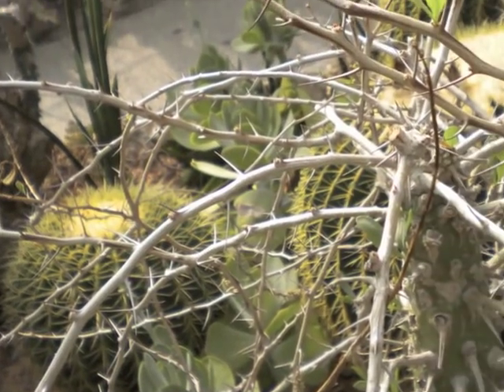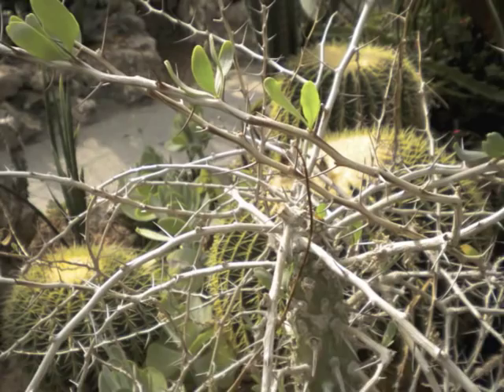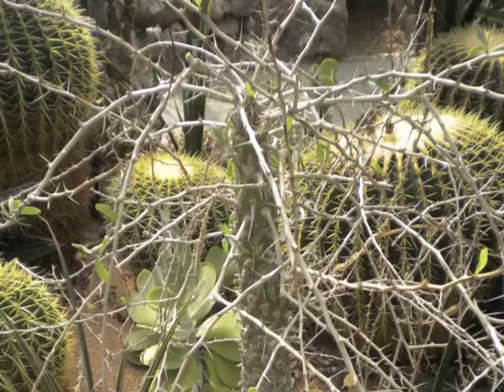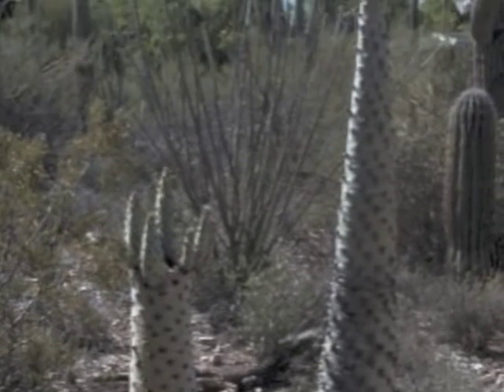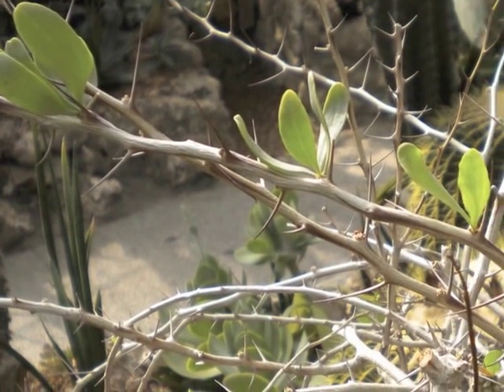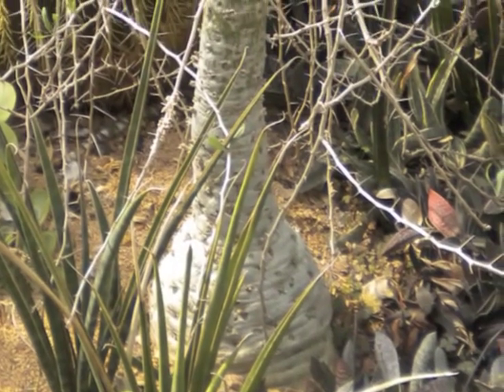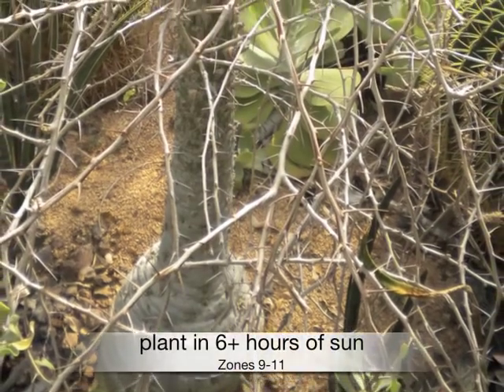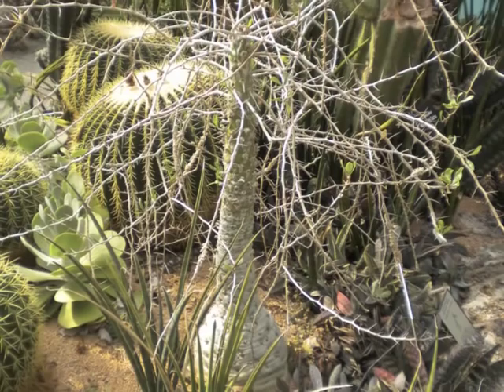Idria columnaris, Fouquieria columnaris Boojum Tree, Cirio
Idria columnari
Fouquieria columnaris
Boojum Tree, Cirio
Zones 9-11
 40' H x 10'-12' W
6+ hours of sun
pale yellow honey scented flowers in winter
Interesting houseplant